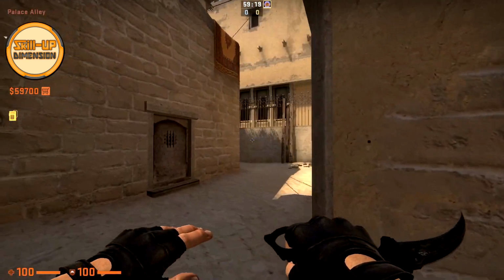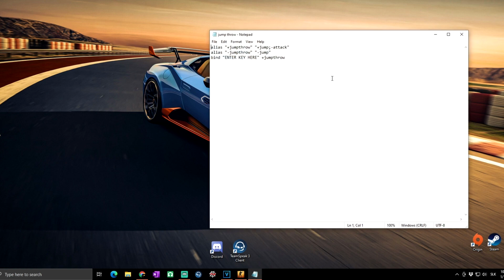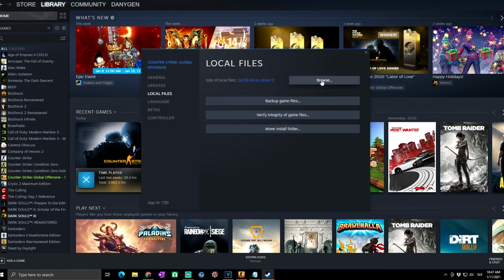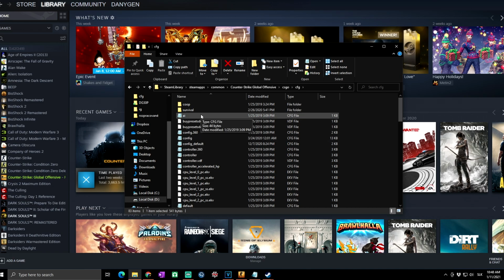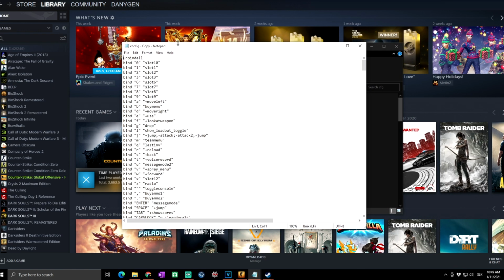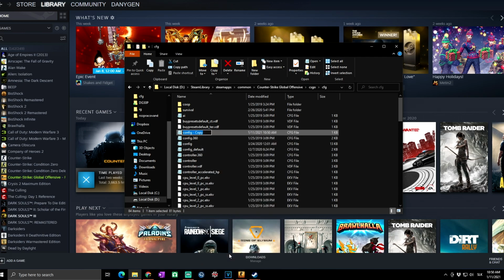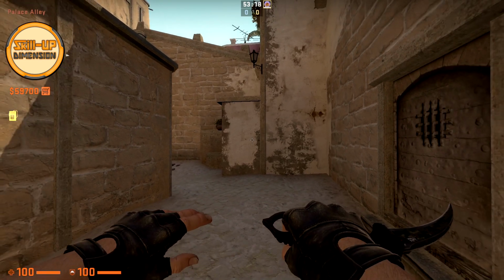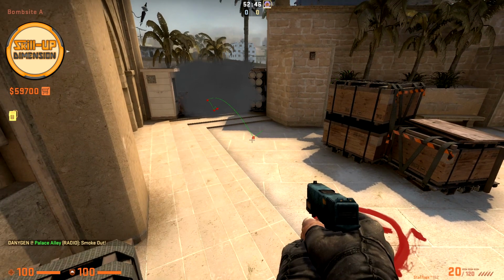How to make JUMP THROW BIND in CSGO [2022]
CSGO | How to make a jump throw bind - 2020
CS:GO - Jump Throw Bind Tutorial
CS:GO - Jumpthrow Bind Tutorial - How to install & use it
Easiest Way to Make a Jump Throw Bind CSGO (2020)
How to make & use a JUMPTHROW BIND (Commands in Discription)
Cómo hacer JUMPTHROW bind - Escuela CS:GO
CSGO- How to make a Jumpthrow Bind 2019 & Autoexec (WORKS 2020)
CS:GO Movement: How to Longjump
⚙ BEST GAMING GEAR:

📂 US:
🖱 Best Gaming Mouse
⌨️ Best Gaming Keyboard

📂 EU:
🖱 Best Gaming Mouse
⌨️ Best Gaming Keyboard